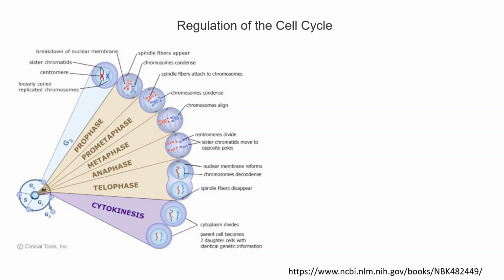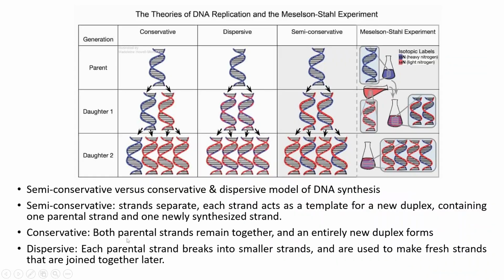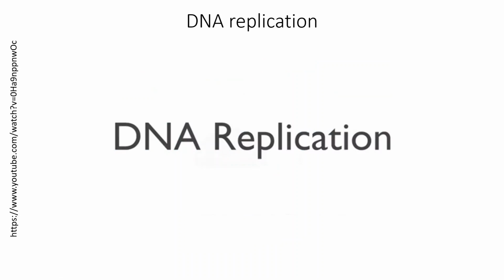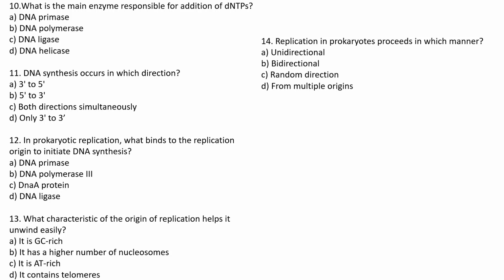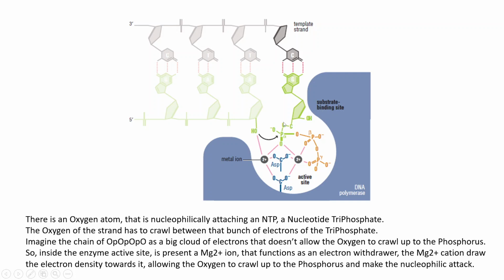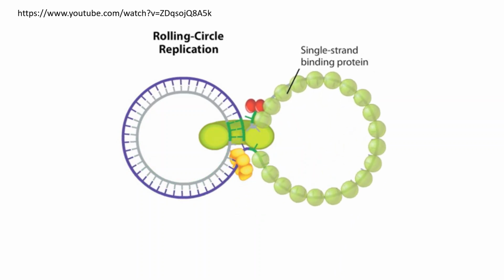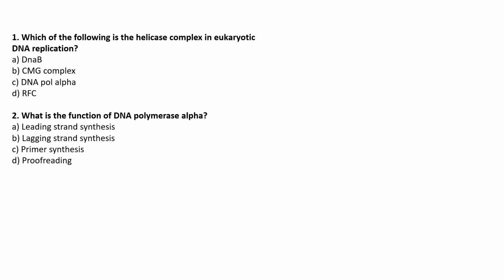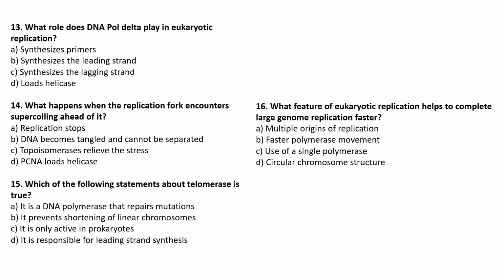NPTEL Cell Biology (noc25-bt11) Week 3- Q&A Session